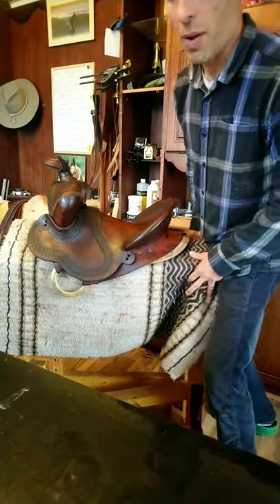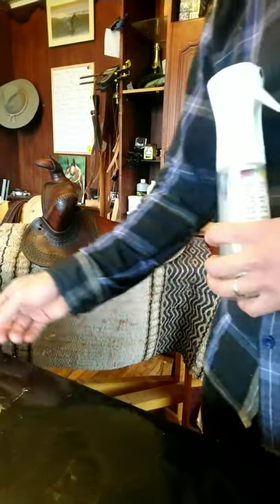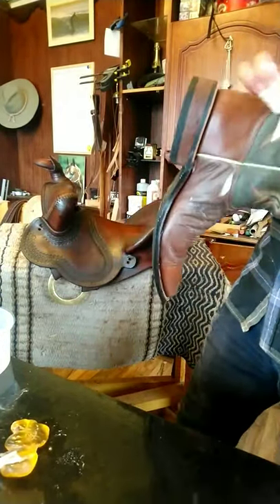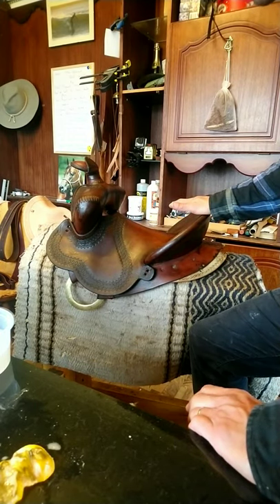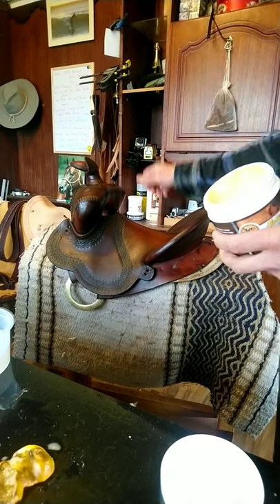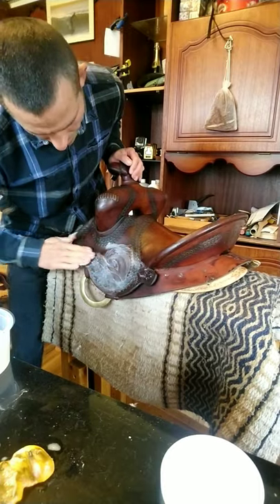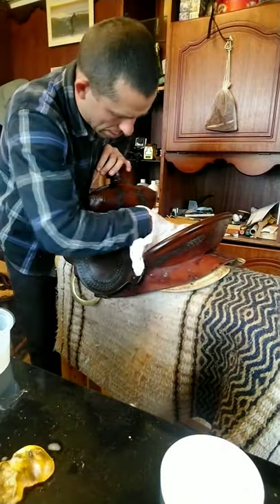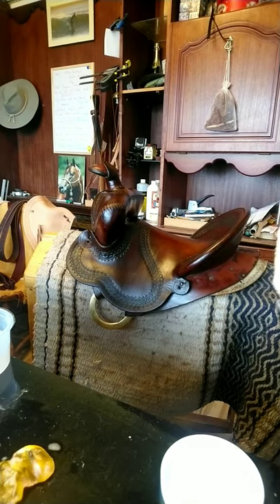Saddle cleaning and conditioning